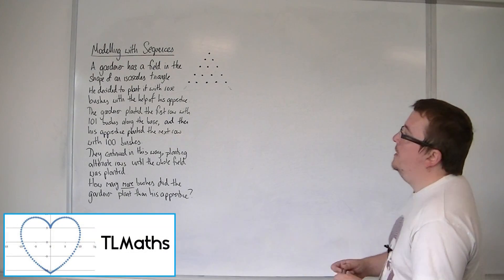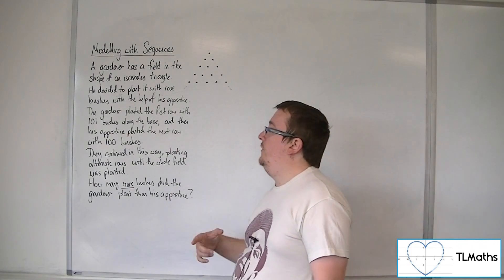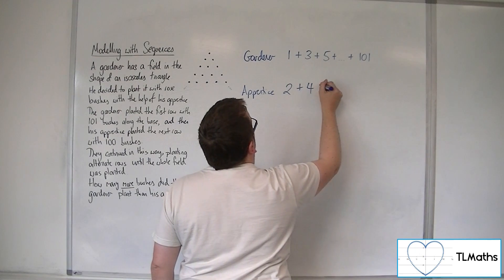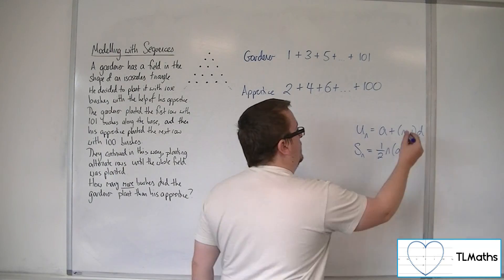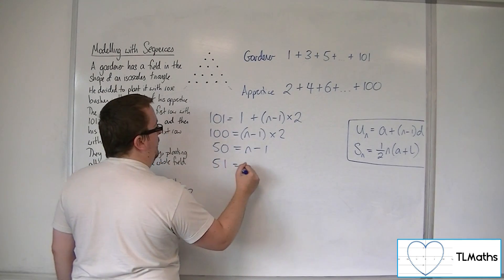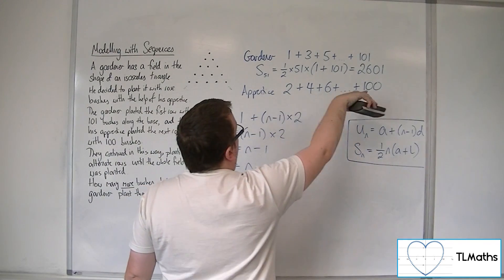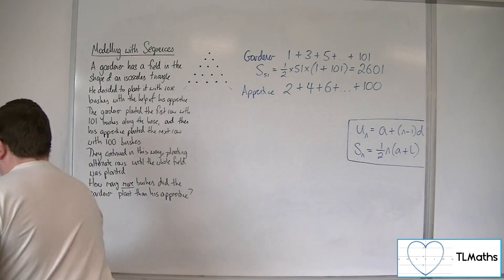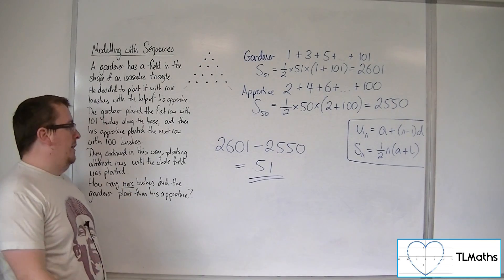A-Level Maths: D6-01 Modelling with Sequences: The Gardener Problem